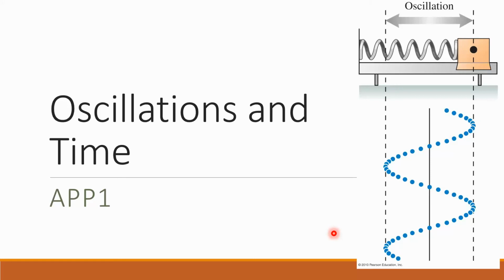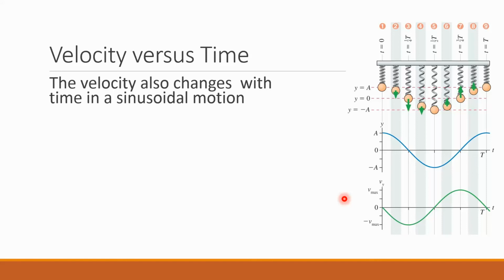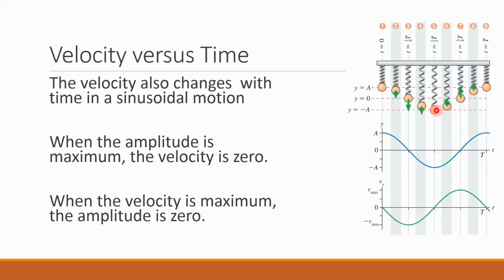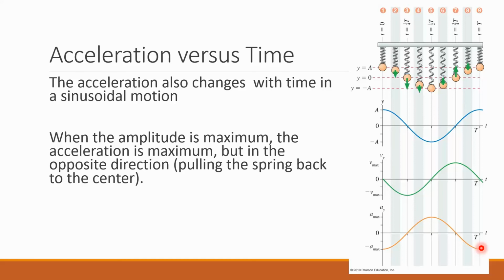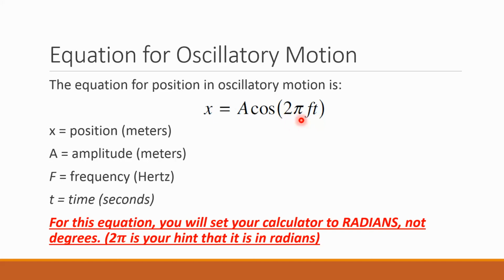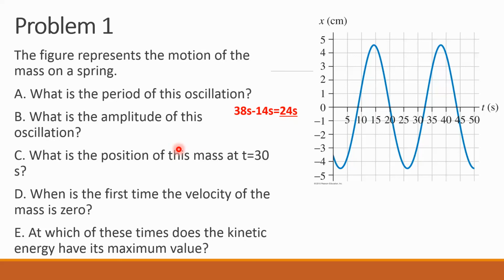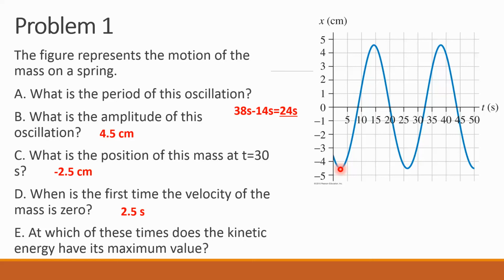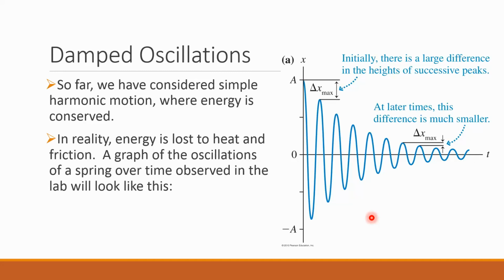APP1 6.2 Oscillations and Time